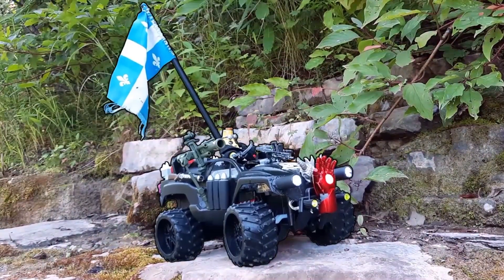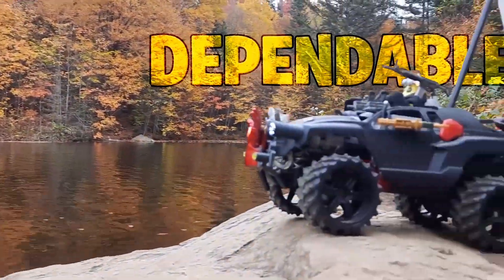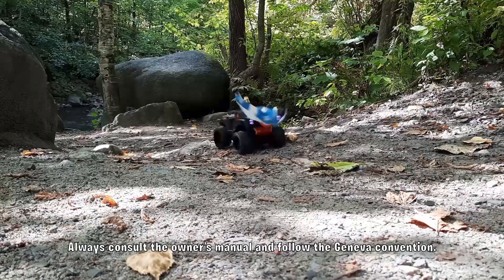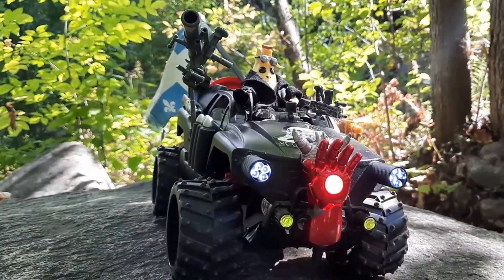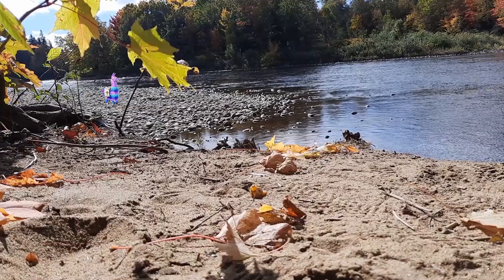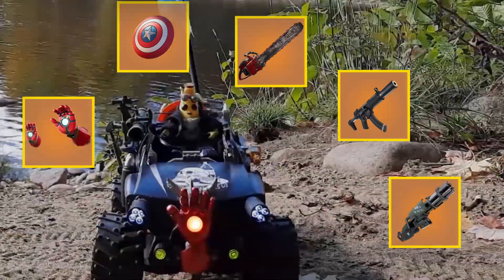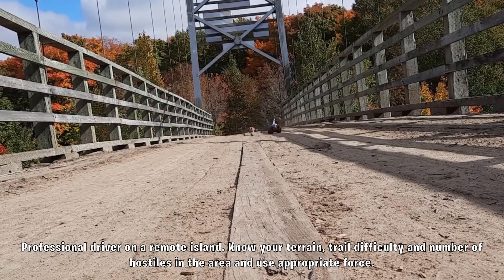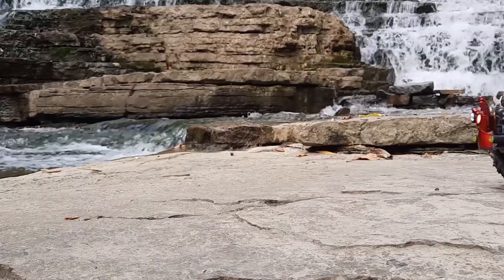Peelywagon Commercial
This is the third short that I've done with my Peely action figure. The two others, Peely's Day off and Maybe Tomorrow, were done with copyrighted music, and will not be posted on YouTube.

I had a lot of fun making the Peelywagon, filming the Peelywagon and doing the video montage. I had a few awkward instances of being crouched on the ground filming my toys and having passers-by give me the look. I also very much enjoyed all the outdoor venues where I filmed this summer and fall. It was just a great excuse to go out and do something different.

I've always been fascinated with Pickup Truck commercials, and more importantly, the Pickup Truck voice. I binged watched commercials until I could sign Bob Seeger's Like a Rock with Sam Elliott's voice.